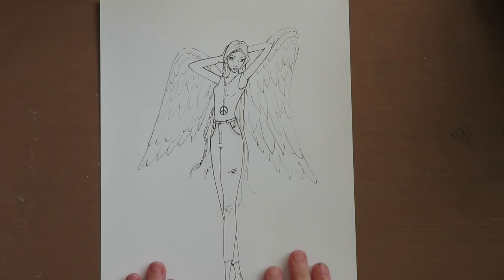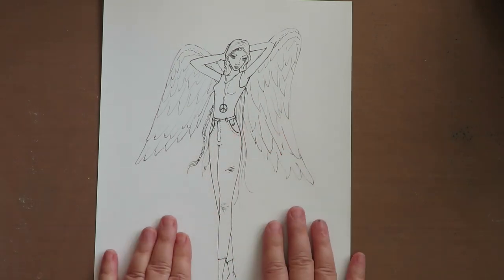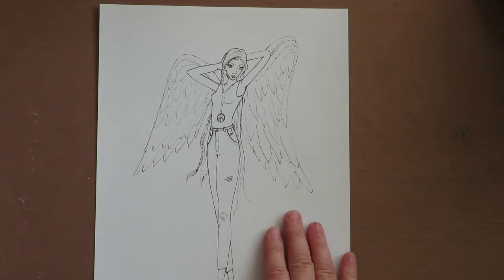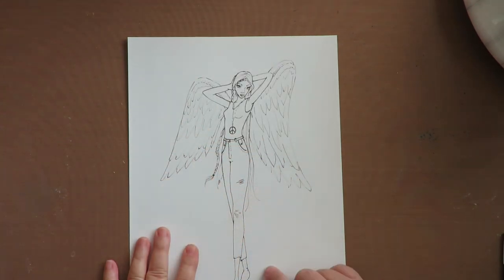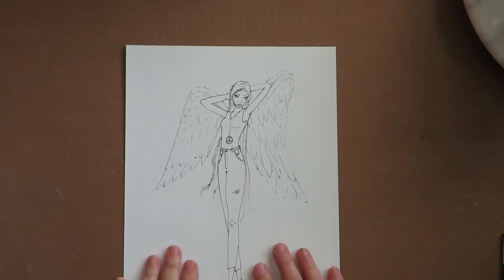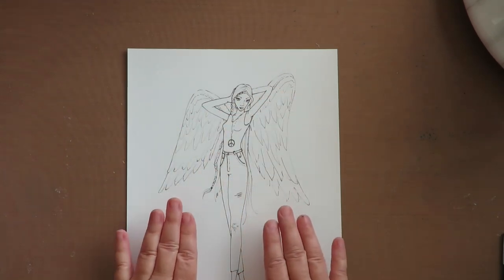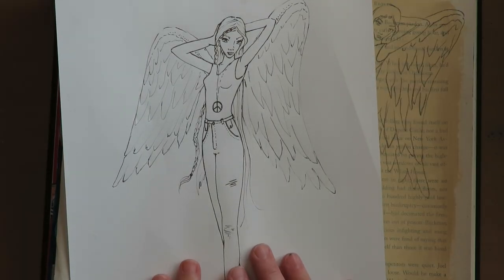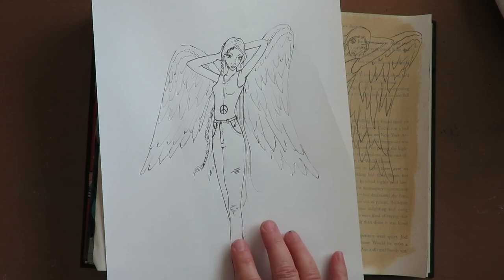Using digitals in your art journal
This tutorial explains what a digital stamp is, how it is used and gives several ways of using them in your mixed media and art journal creations.

Here is the link to the Boho Angel Digital Stamp

Here is the link to purchase my other digital stamp images –

Here are the links to the supplies I use and love:
Transfer paper and stylus
Clear gesso
Matte medium